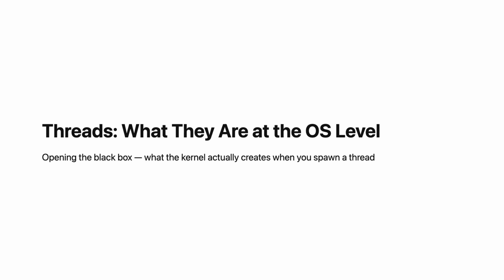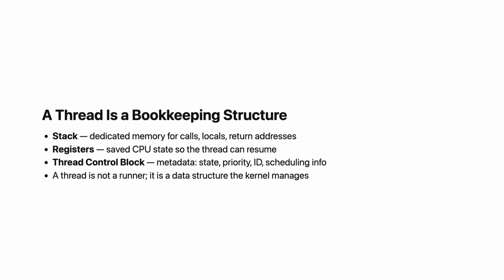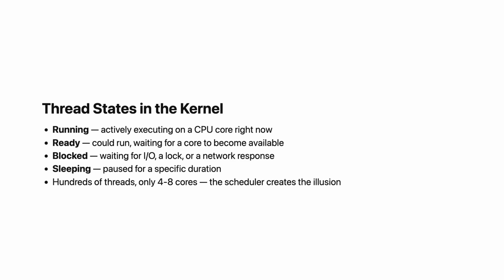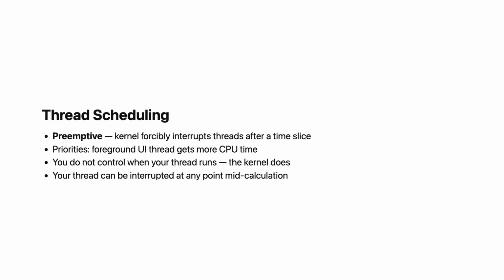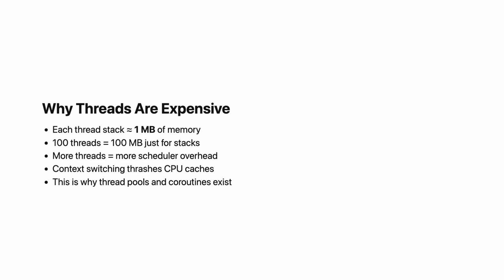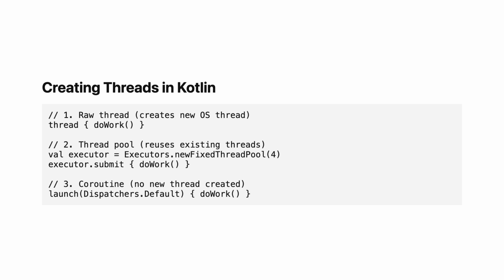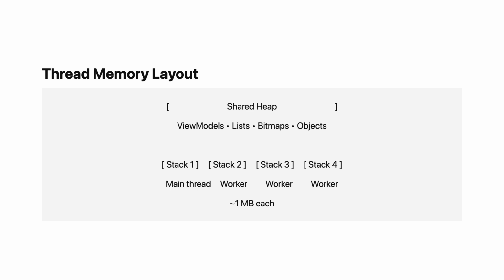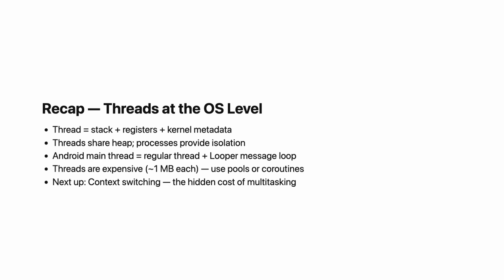Threads Explained — What Really Happens at OS Level — Code From Scratch #58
Code From Scratch #58 — Threads — what they are at the OS level

Part of Phase 6: Concurrency

◀ Previous: #57 — Garbage collection — how the runtime cleans up after you
▶ Next: #59 — Context switching — the hidden cost of multitasking

── PHASE 6: CONCURRENCY ──
▶ #58 — Threads — what they are at the OS level
  #59 — Context switching — the hidden cost of multitasking
  #60 — Race conditions — why shared state breaks
  #61 — Memory visibility — happens-before and the JMM
  #62 — Coroutines — what the compiler actually generates
  #63 — Dispatchers and scheduling — where your code runs